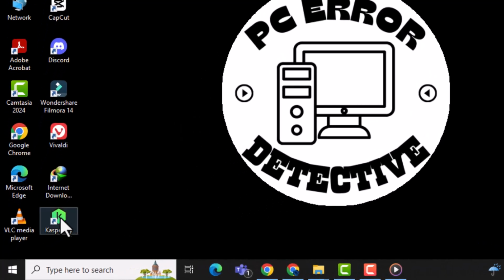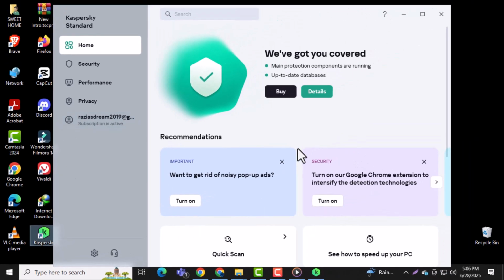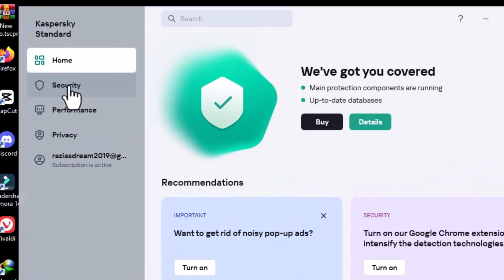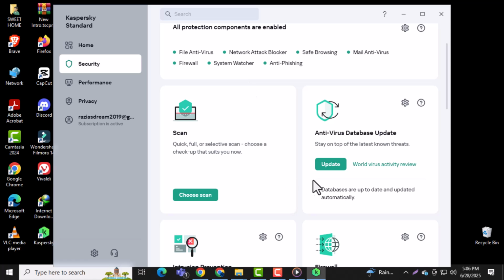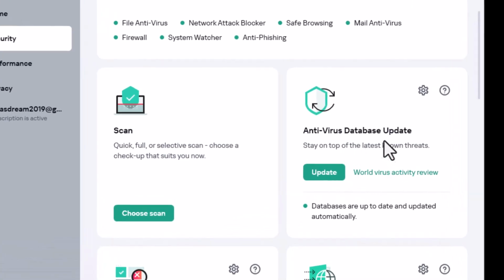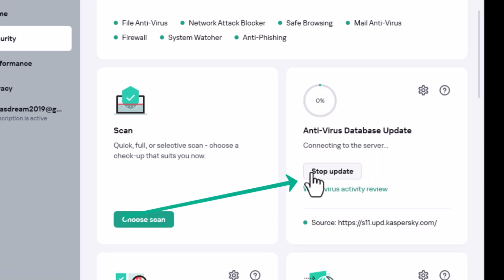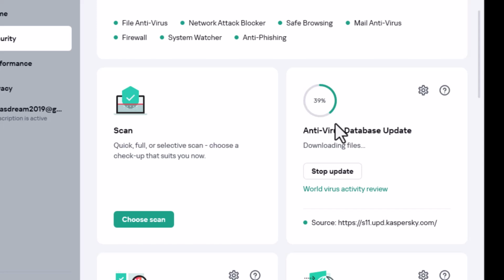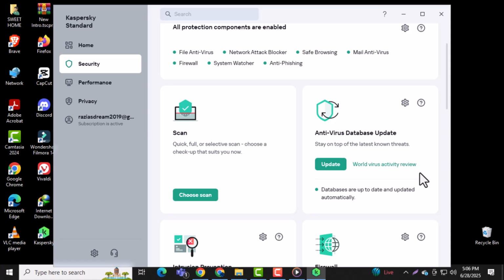How To Update Kaspersky Antivirus In Windows 10 - Simple Steps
How To Update Kaspersky Antivirus In Windows 10

Keeping Kaspersky Antivirus updated in Windows 10 is essential for staying protected against the latest online threats. Antivirus updates ensure your system is guarded with the newest security definitions, patches, and performance improvements. Sometimes, users are unsure how to check for updates or face issues where updates don’t install properly. Whether you're using the free or paid version, updating Kaspersky should be a regular part of your PC maintenance. In this video, we’ll explain what the update process involves and why it’s important to ensure your antivirus runs at full strength.

• How to check Kaspersky update status Windows 10
• Troubleshoot Kaspersky update issues on PC
• Update Kaspersky virus definitions manually
• Windows 10 Kaspersky update not working
• Download latest Kaspersky updates for Windows